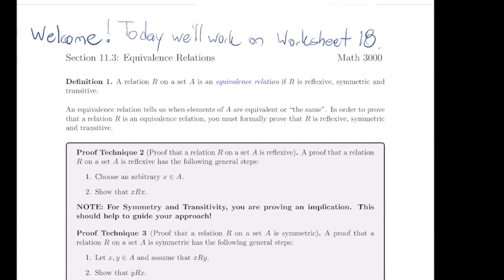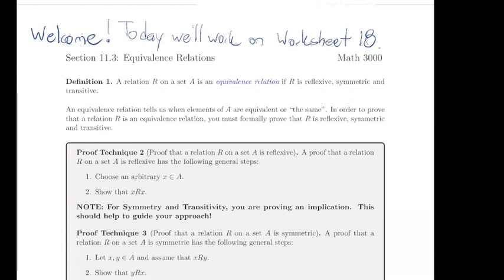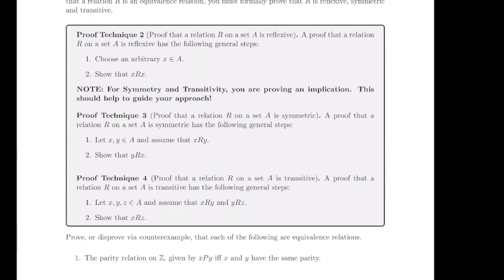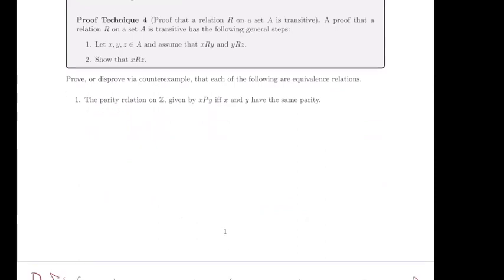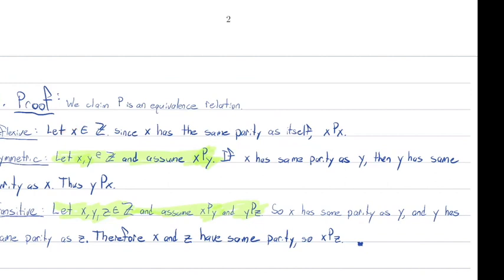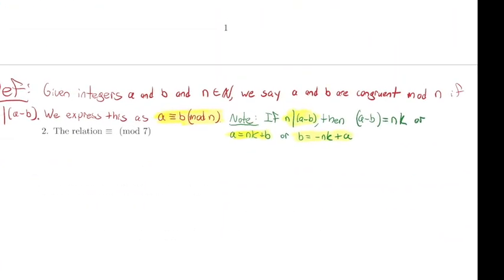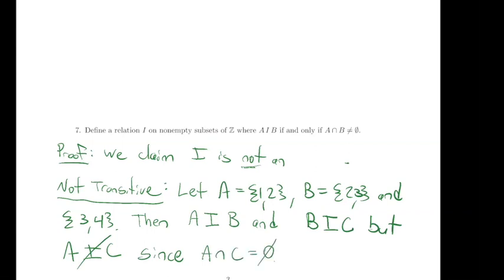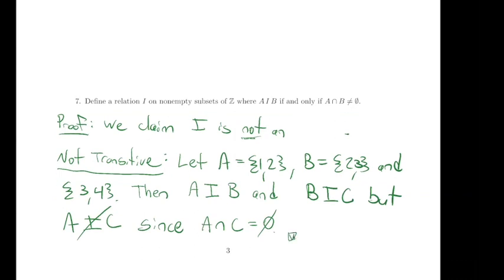Math 3000 Zoom Oct 28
0:00 - Intro
3:25 - Question 1 Worksheet 18
9:30 - Remarks about Congruence mod m
15:20 - Questions 2 and 3
27:05 - Question 4
31:45 - Setting up group work
34:00 - Discussion of Questions 5 and 6
38:10 - Question 7
41:30 - Wrap up